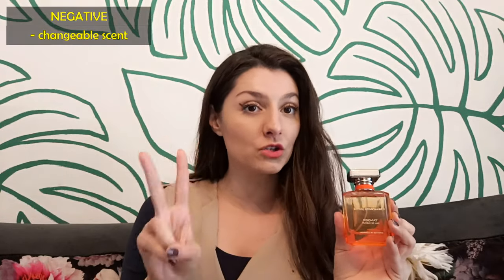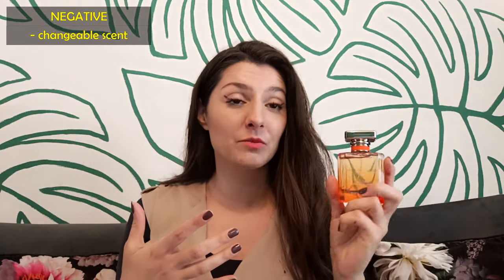Ormonde Jayne TANGER (Long-Lasting Citrusy Perfume)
Ormonde Jayne's Tanger has amazing reviews on Fragrantica. How does it smell and would you like it? Enjoy the review!

I read EVERY comment so share your thoughts and opinions freely. Can't wait to read them ;)

📌 Chapters in this video:
00:00 - Intro
00:31 - The inspiration for the perfume
01:04 - Tanger scent profile
03:33 - Rating the scent profile
05:45 - Performance rating
06:47 - Negative and positive points
08:02 - Overall rating and final thoughts